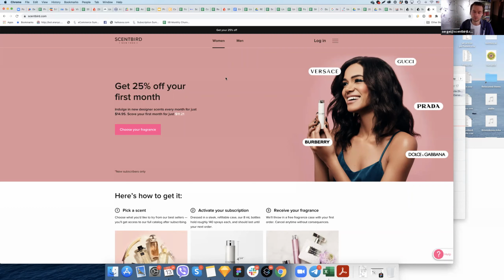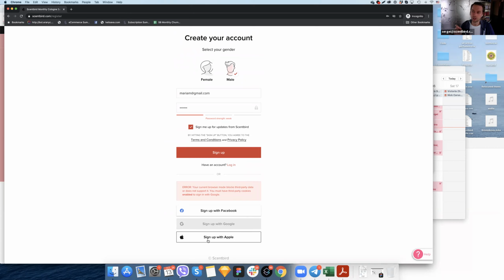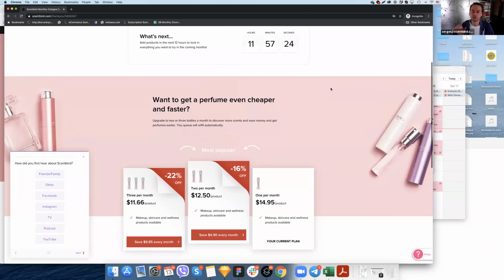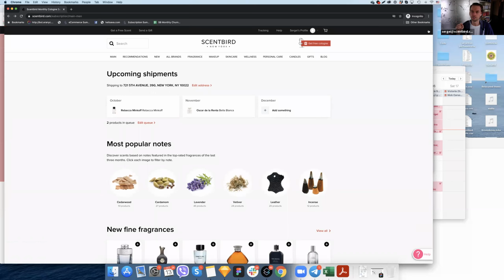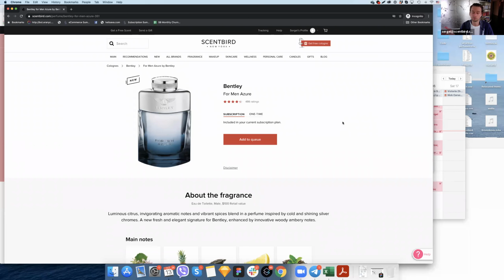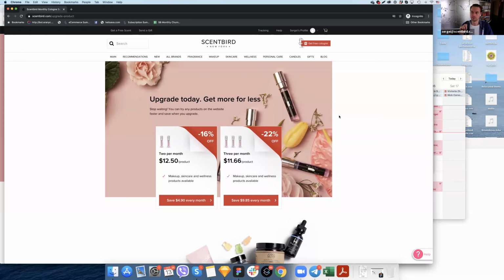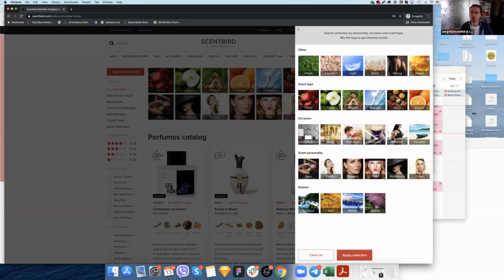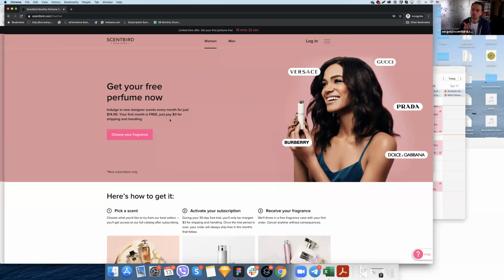Website Onboarding Part 1